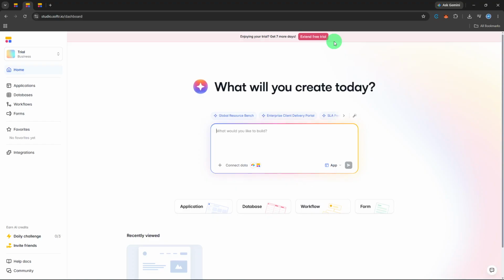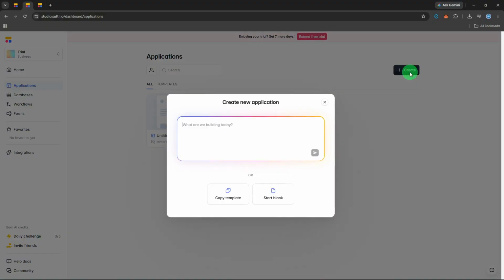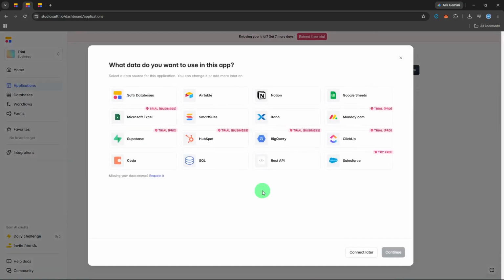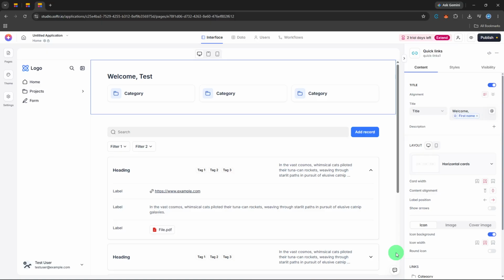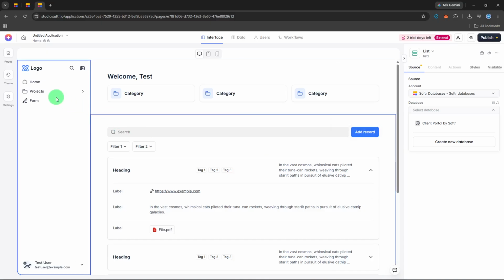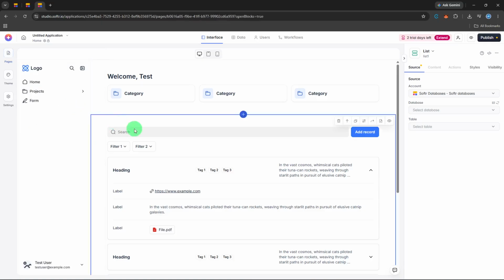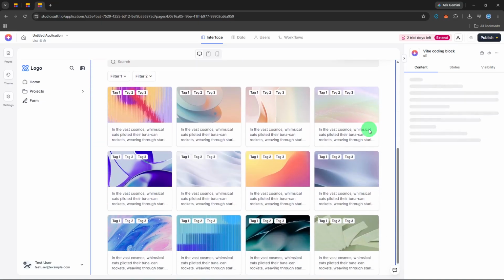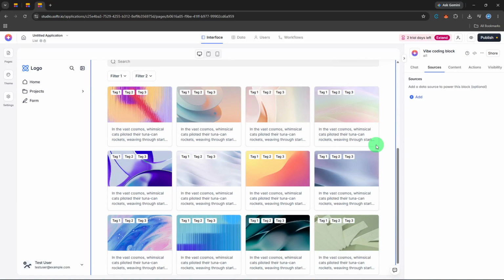How To Create Your First Softr App [Quick Start]